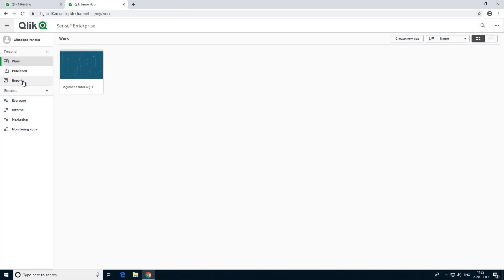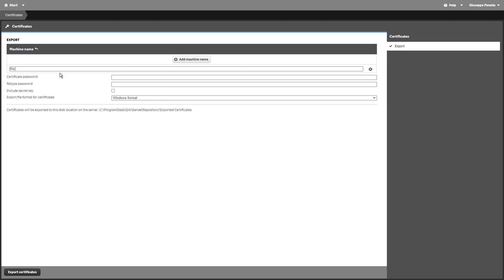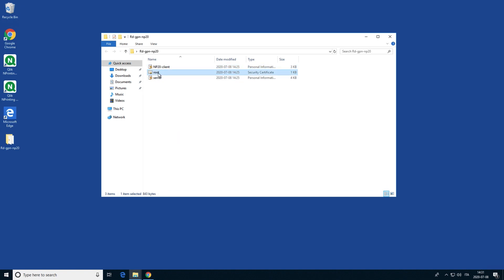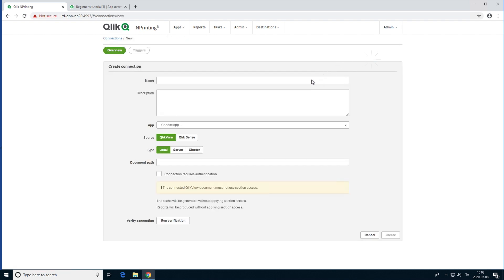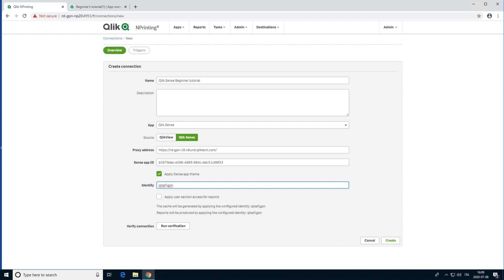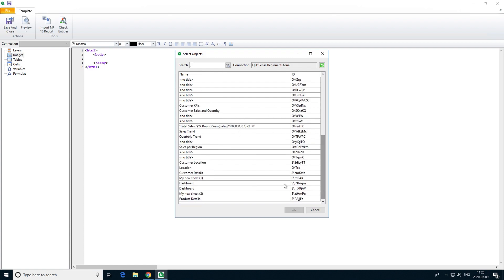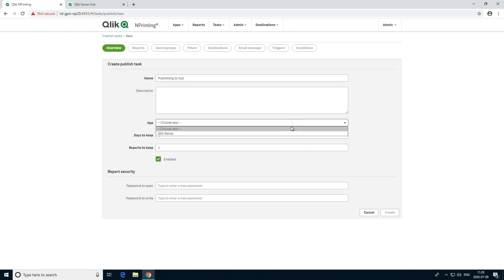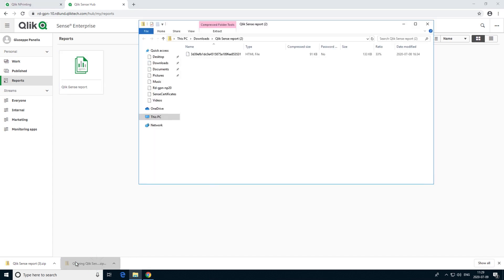Connecting NPrinting to Qlik Sense and publish to the hub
This video shows you how to conenect Qlik NPrinting to Qlik Sense and publish Qlik NPrinting report to Qlik Sense Hub